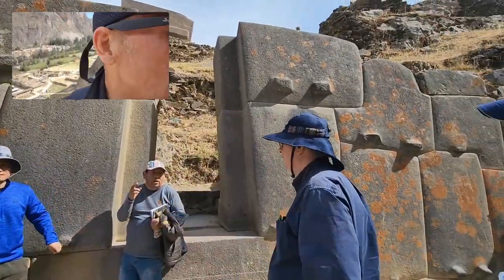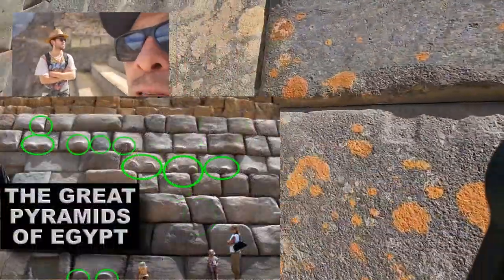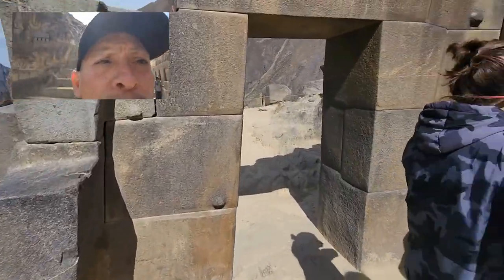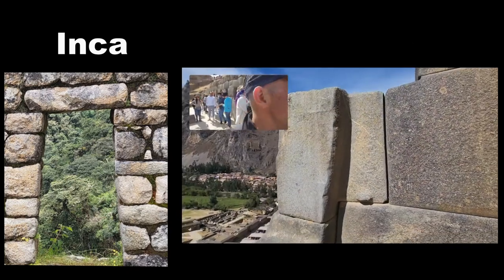A Place Called Ollantaytambo: A mind-bending experience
ollantaytambo mind-bending experience
🌄 I explore the ancient ruins of Ollantaytambo in this mind-bending adventure! 🏛️

 Ollantaytambo, a place where history and mystery intertwine. Join me as I explore the massive stone structures that have baffled archaeologists and historians for centuries.

🧐 See the precision of the colossal stone blocks, some weighing more than 50 tons, an incredible engineering feat achieved by an ancient advanced civilization. We still don't have a reasonable theory of how they quarried, cut and moved these massive stones? What purpose did these structures serve? These are just some of the questions that visitors have after experiencing Ollantaytambo.

🔍 So, are you ready to have your mind bent by the astonishing mysteries of Ollantaytambo?

Together, we'll journey through time and space to unlock the secrets of Ollantaytambo and many other ancient ruins around the world! 🌎✨